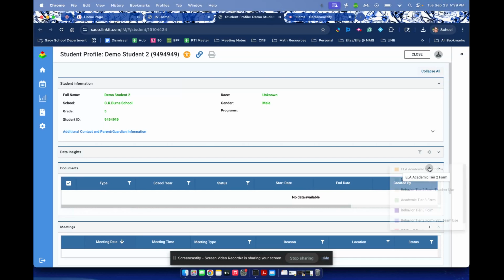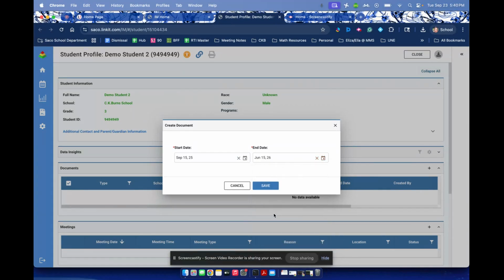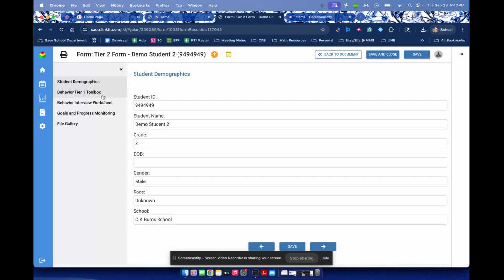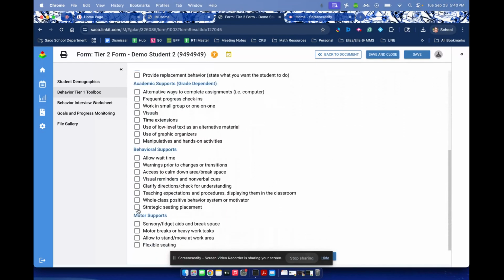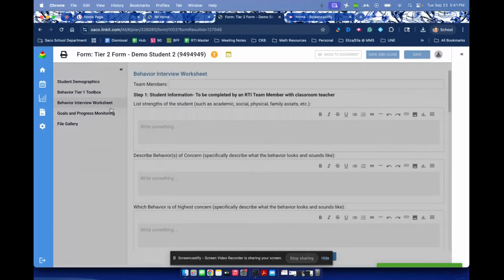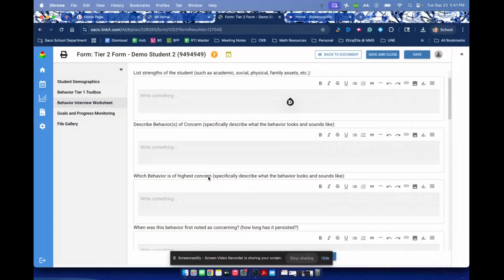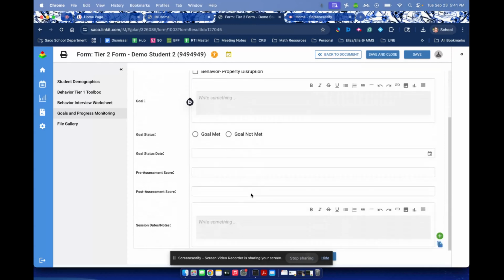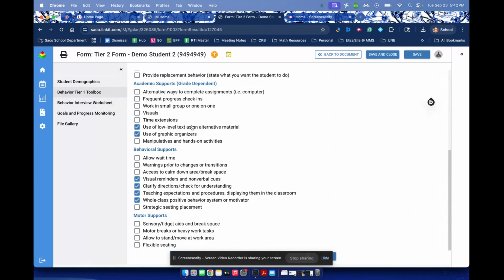Creating a Tier 2 Behavior Form in LinkIt